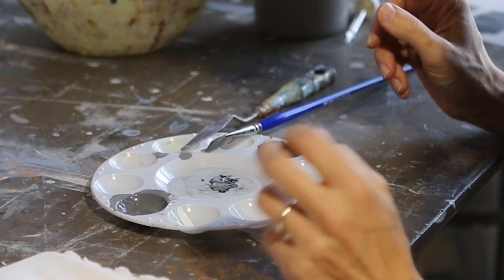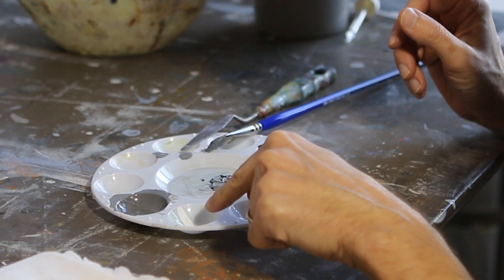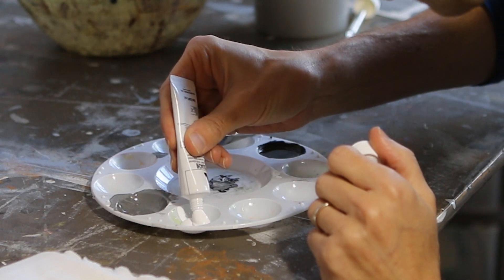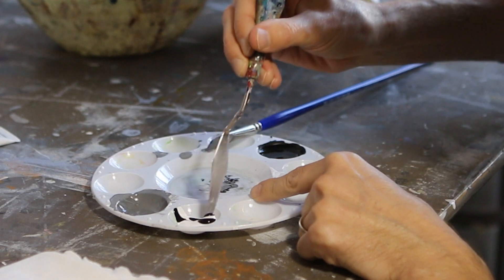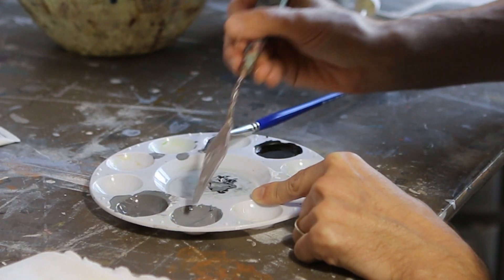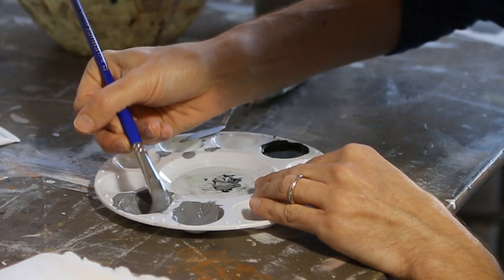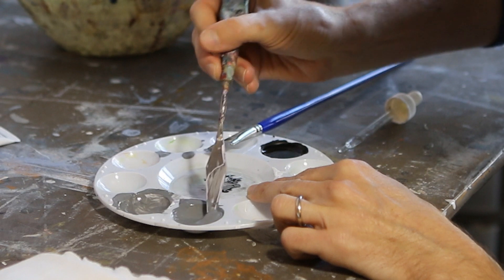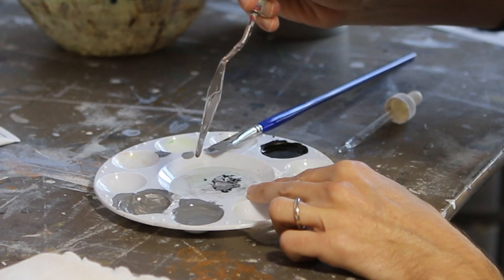Gouache Swatches 3/4: Re-mixing Paint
How to mix and match paint when you're running out